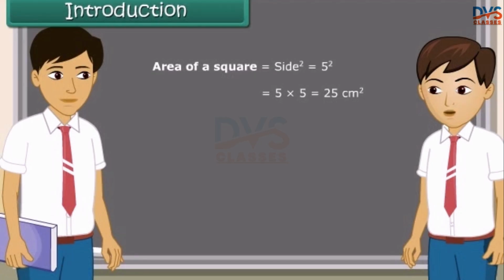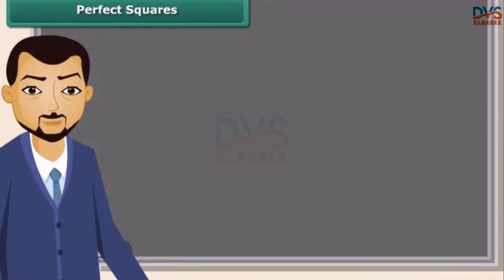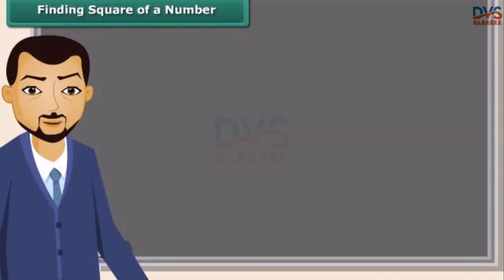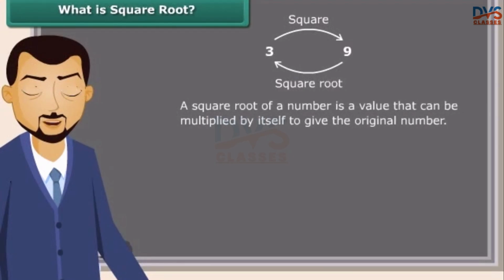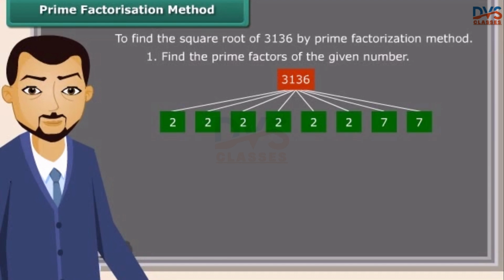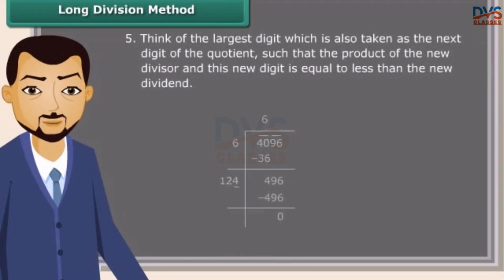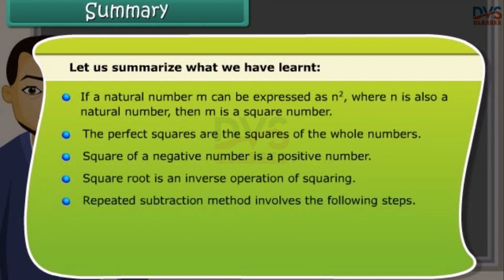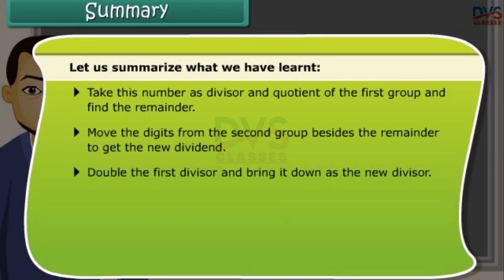Square And Square Roots || Mathematics || Class 8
square roots
squares and square roots
squares and square roots class 8
square root
ncert solutions for class 8 maths squares and square roots
what are square roots
1 to 30 squares and square roots
finding square roots
perfect squares and square roots
how to find square roots
square roots of perfect squares
introduction to square roots